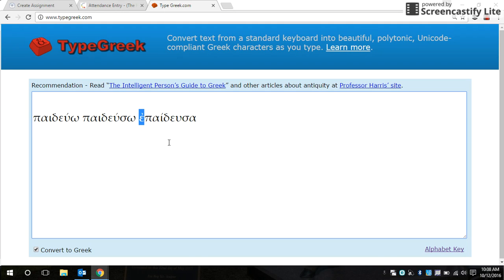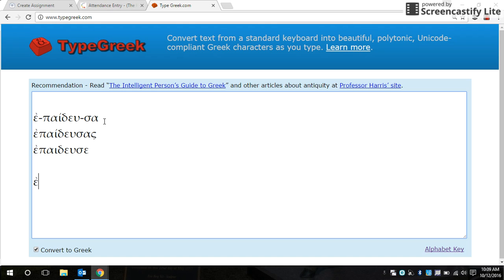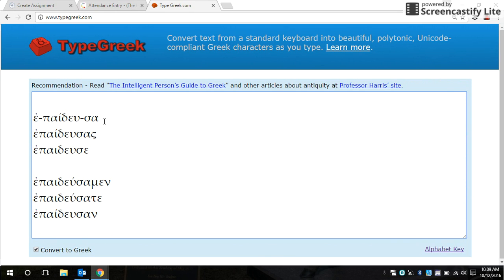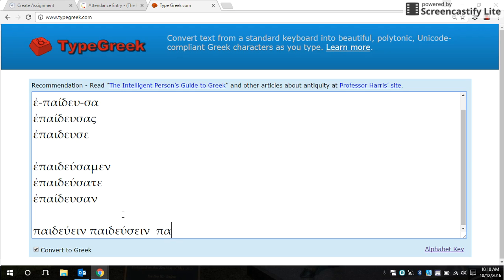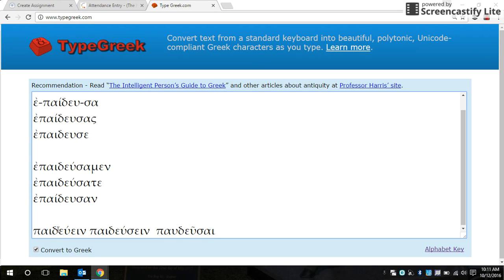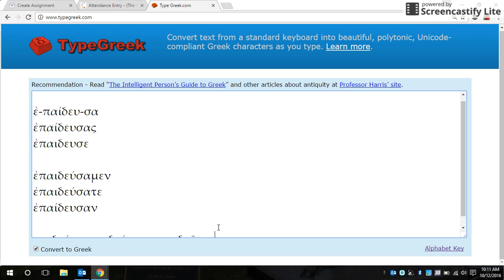Lesson 8 Preview - First Aorist